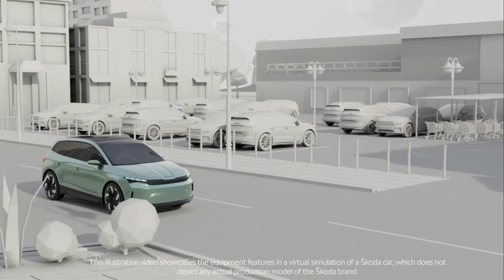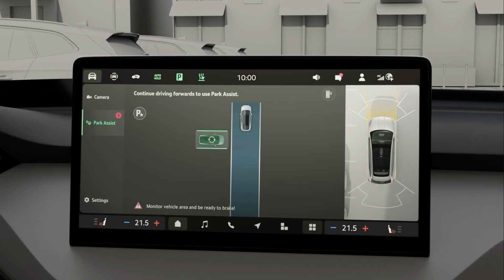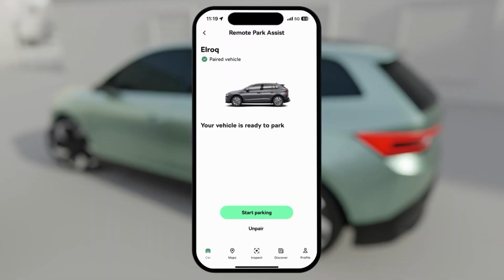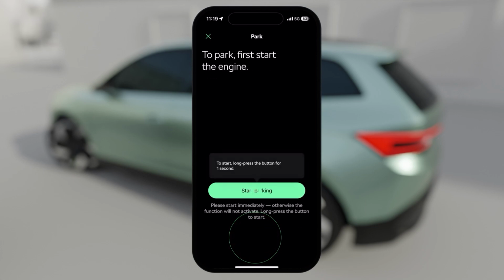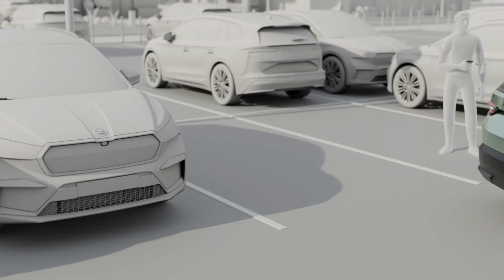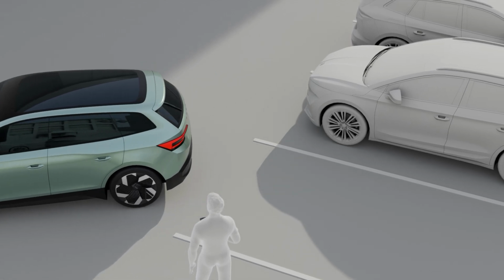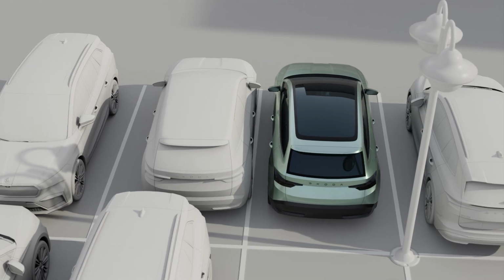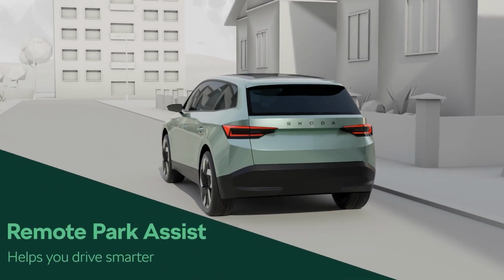Remote Park Assist: Good to know how to use it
Škoda’s Remote Park Assist makes parking effortless! Whether you're squeezing into tight spots or need to get out of one, just tap the phone icon on the infotainment, step out, and let your car park itself. You can even train it to repeat the same manoeuvre. Learn how to use the MyŠkoda app for safe, efficient parking every time. Watch now and simplify your parking experience!  This function is exclusively available in the Octavia